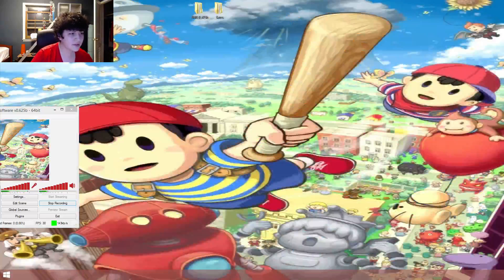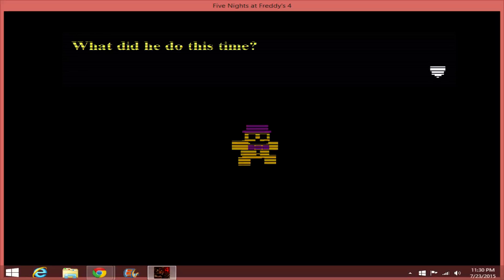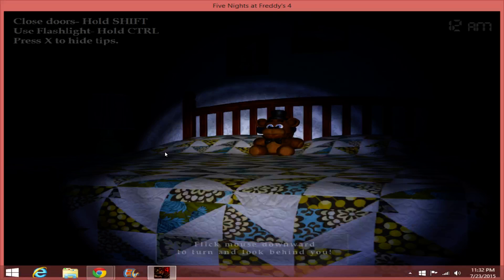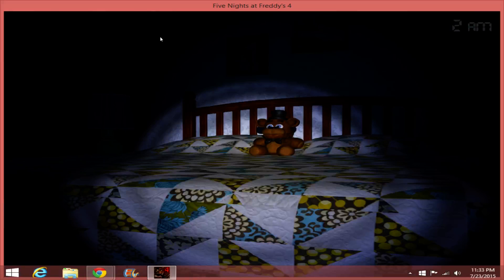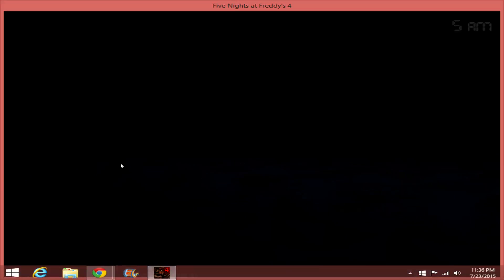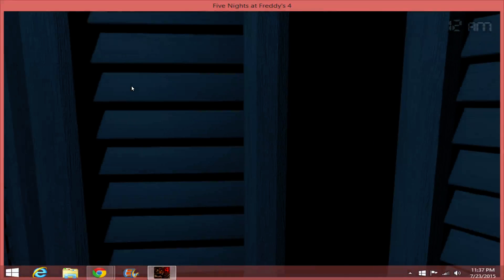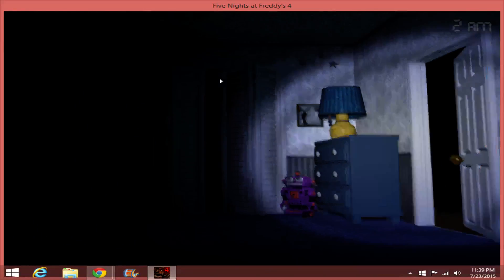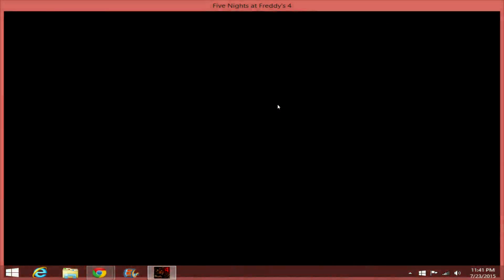Five Nights At Freddy's 4 Part 1- Tense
Well, nobody saw this coming. It's definitely my favorite so far.